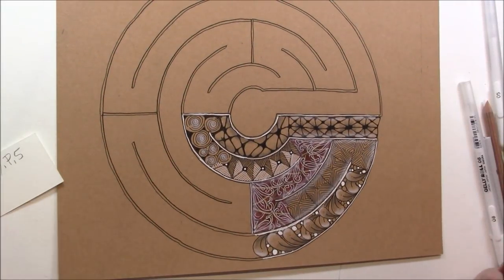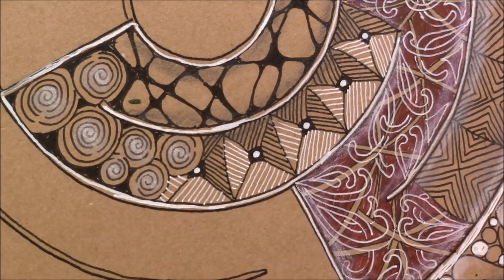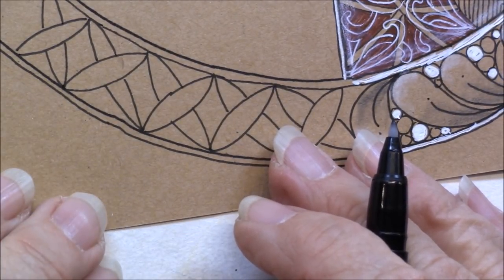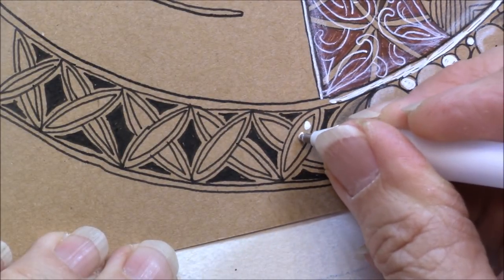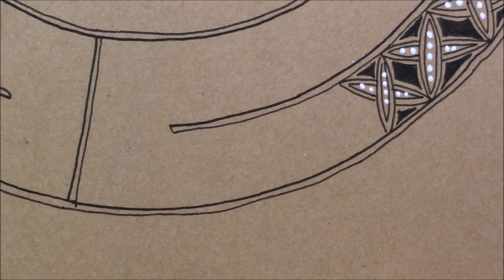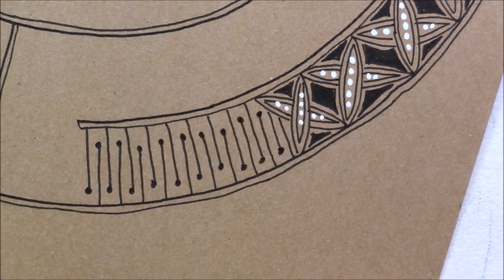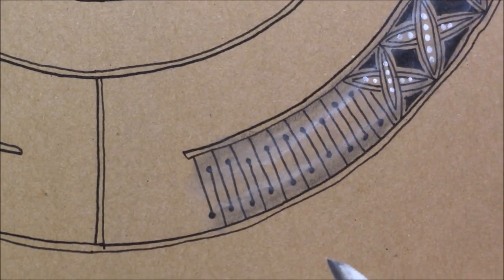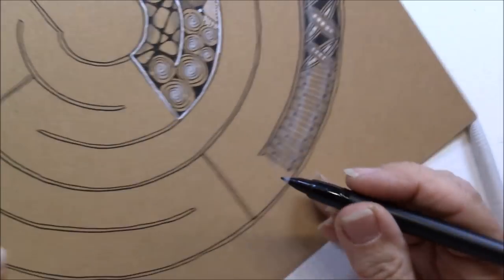Labyrinth Part 3 of 6 Tangle Art Lesson #411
Labyrinth Part 3 contains 4 fragment tangles, I am using the Zentangle Primer Vol 1 Book and the Reticula and Fragment book to create the tangles for this weeks lesson.  Look for fragment B7, Z7, K5 and Maria's new tangle Doo Dah.